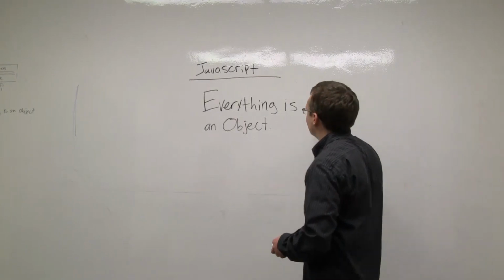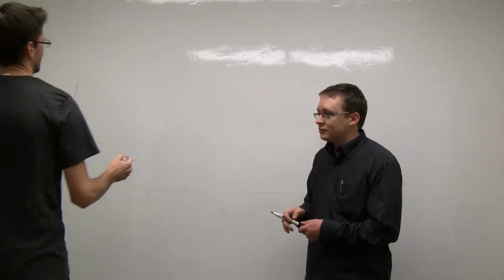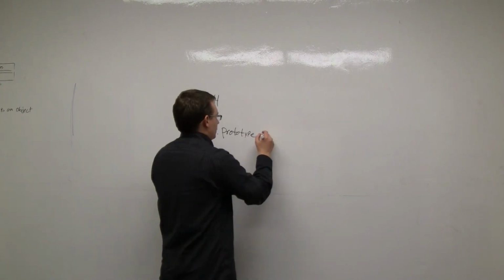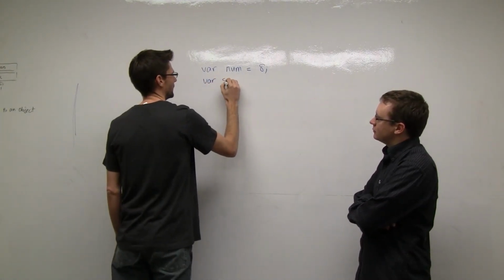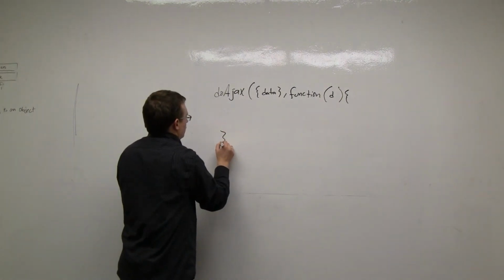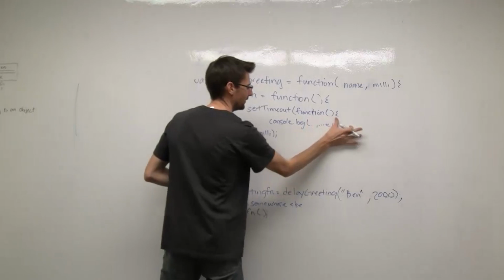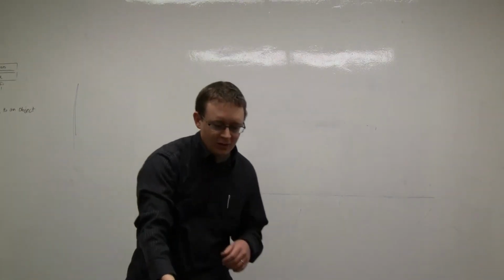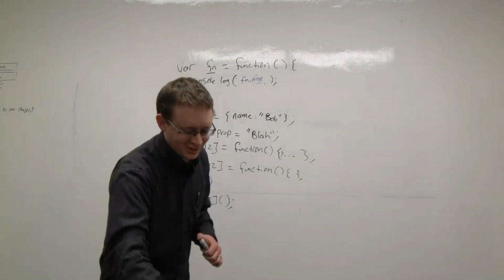In Javascript, Everything Is (or acts like) An Object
Javascript, probably the most ubiquitous programming language on the planet, has an amazing feature: Everything is an Object.  Really, everything: numbers, booleans, and functions included.

Jared and Benjamin talk about this fact, and some of the awesome that goes along with it.  We also give you a taste of the magic that flows from the almighty Javascript Function.

[edit]: We've since learned (thanks everybody), that there are technically primitive values in Javascript, but they always (for every practical purpose anyway) act like Objects.

[another edit]: Yes, yes.  We got Pi squared wrong, I meant Pi * 2.  Oops.